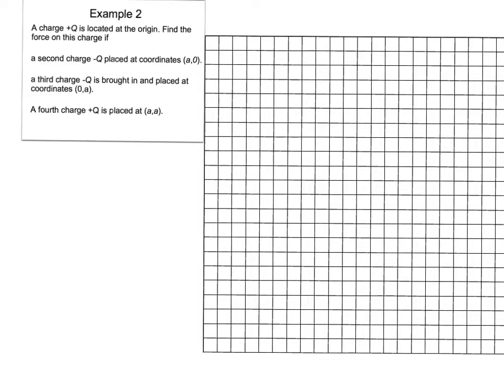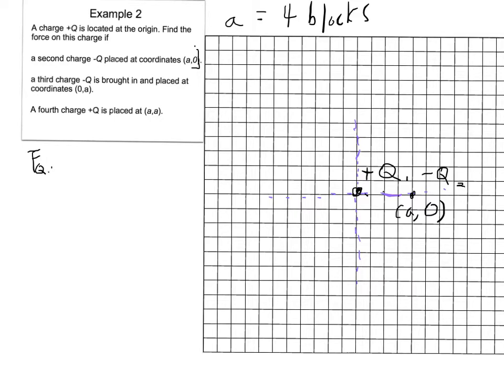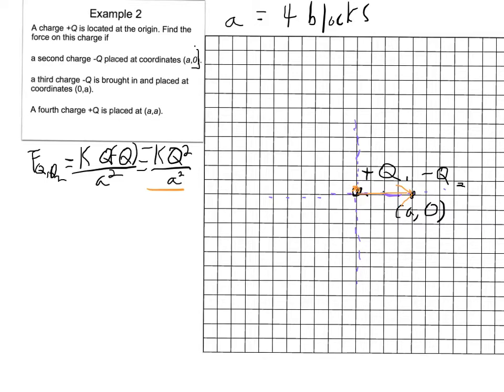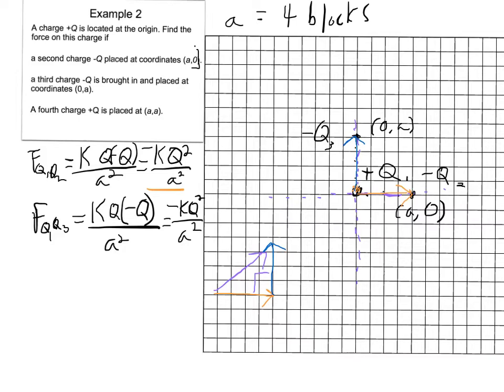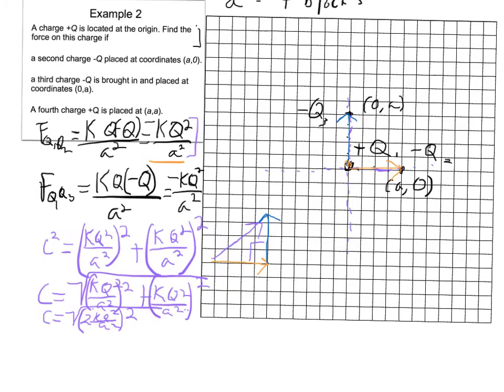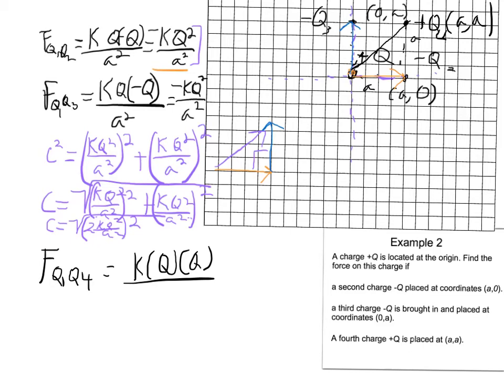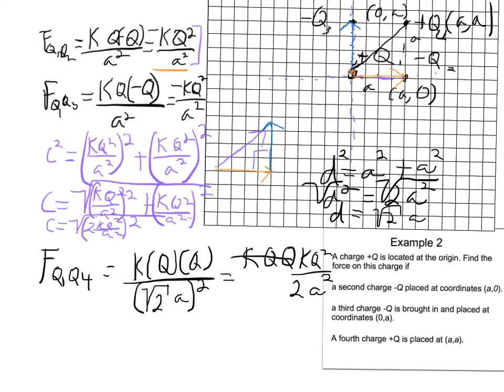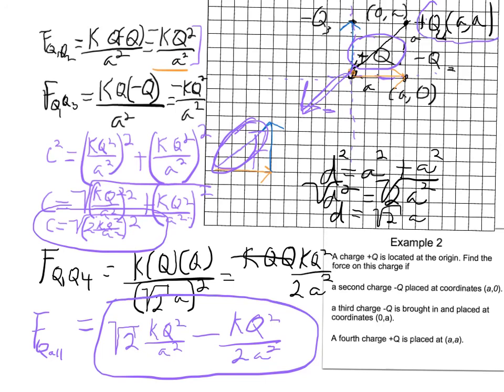Coulomb's law 2D, example 2